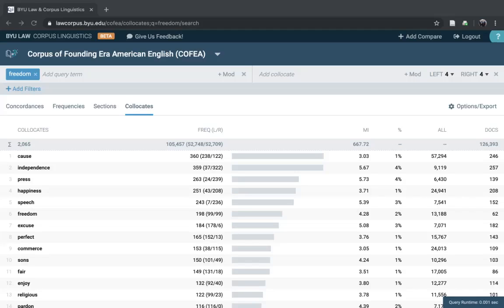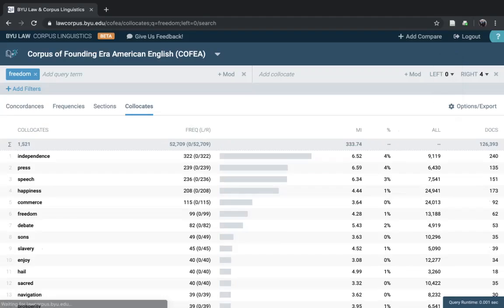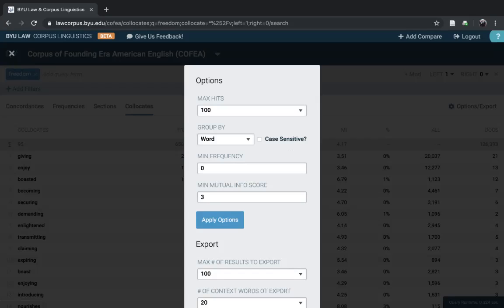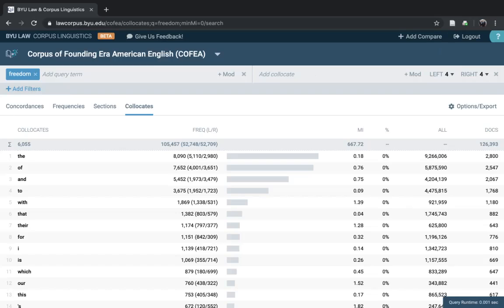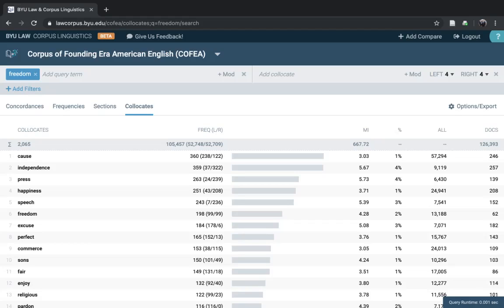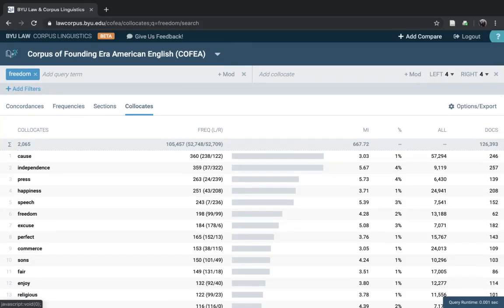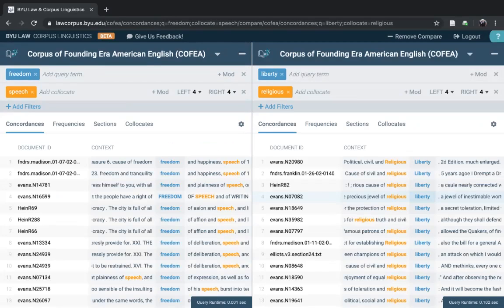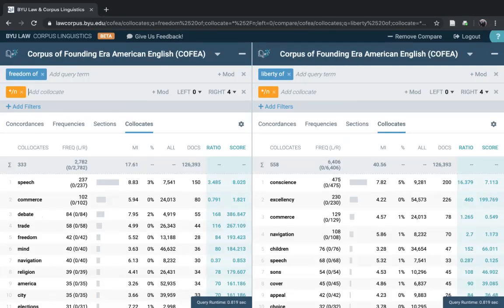Collocates Video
Tutorial for how to search for collocates in the BYU Law and Corpus Linguistics interface